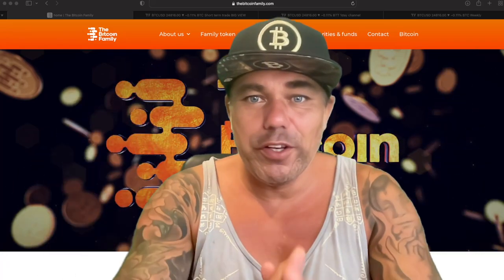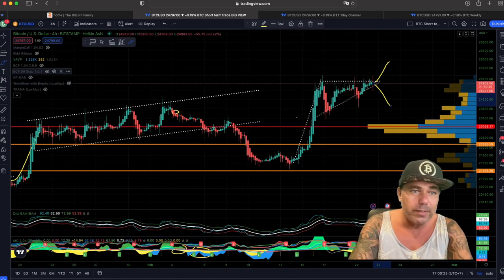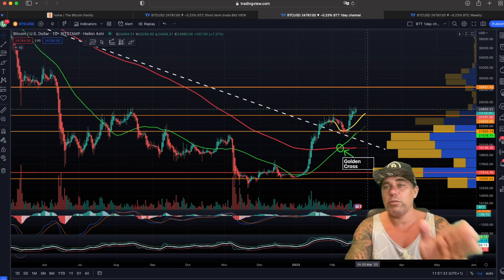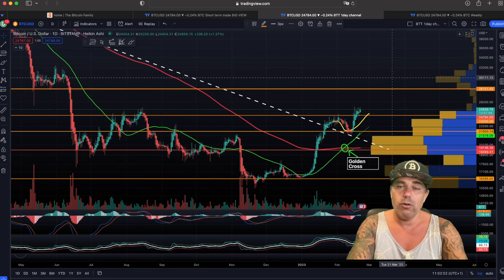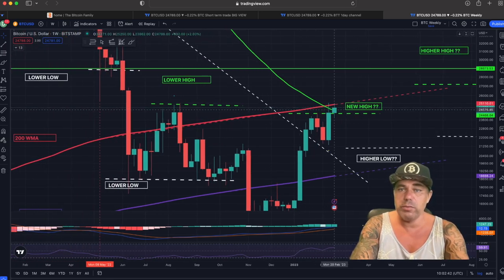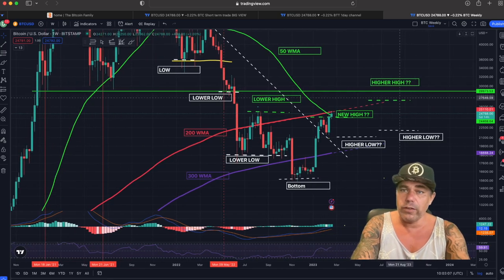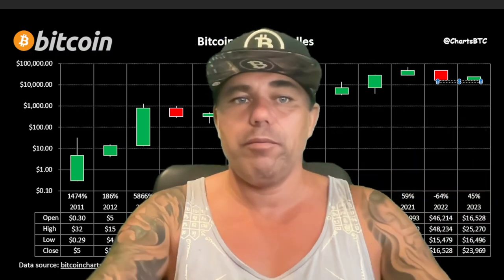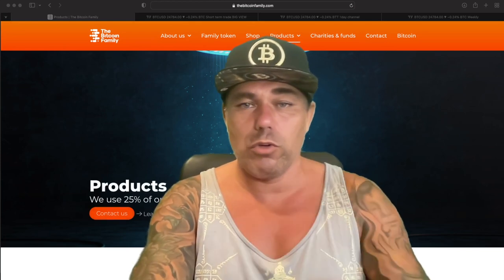BITCOIN HAVING 25K PROBLEMS!!!